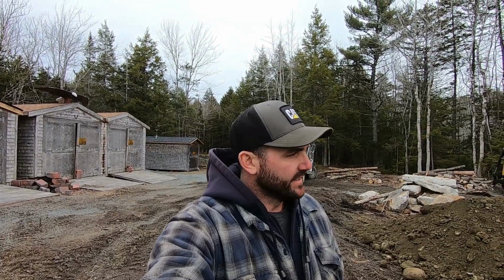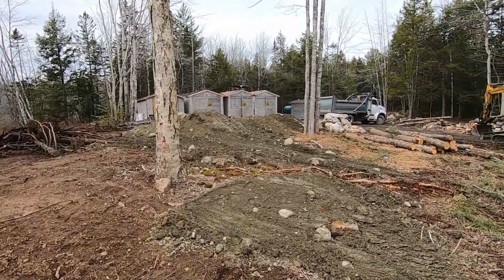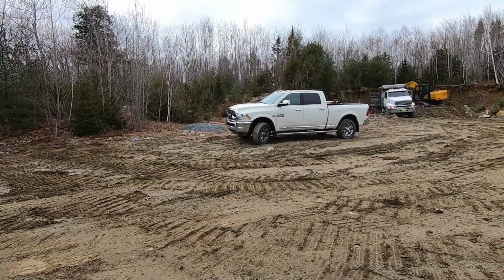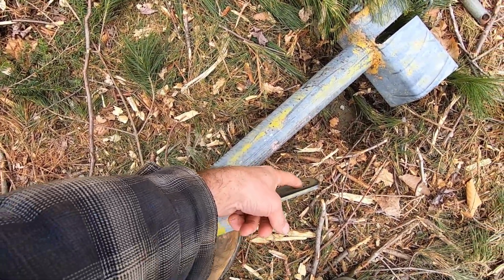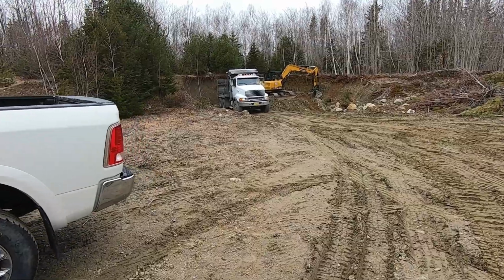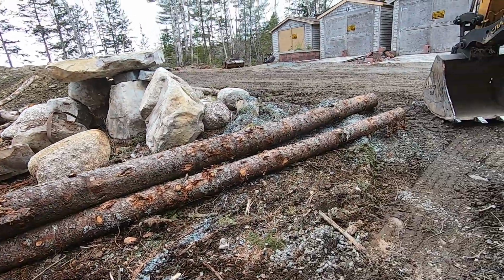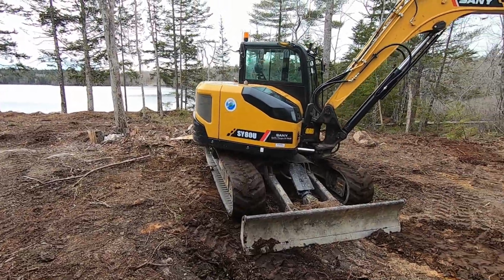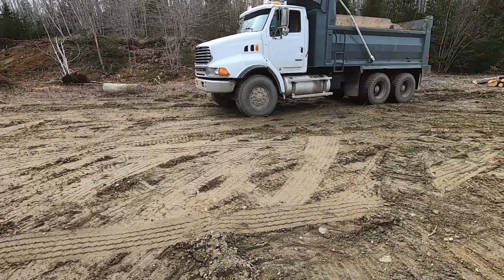THE NEW RAM IS GETTING READY FOR WORK, SHOP PROPERTY IS UNDERWAY & CLEANUP AT COTTAGE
Few more items on the ram and it’s ready for serious work. Very excited to show you the future shop property and getting some of the laying around items at the cottage cleaned up!